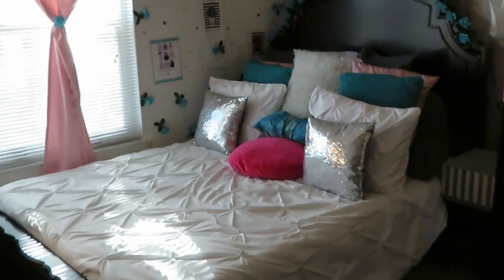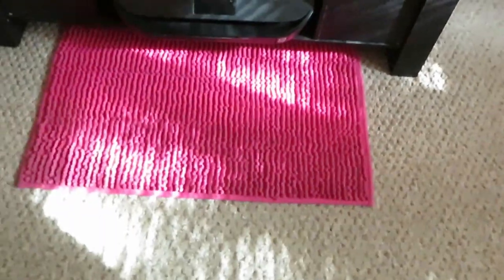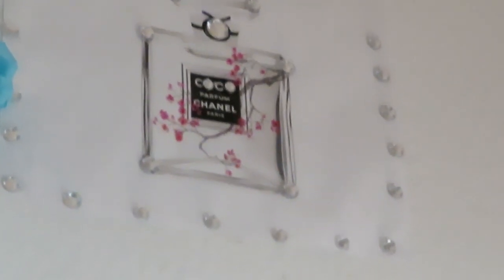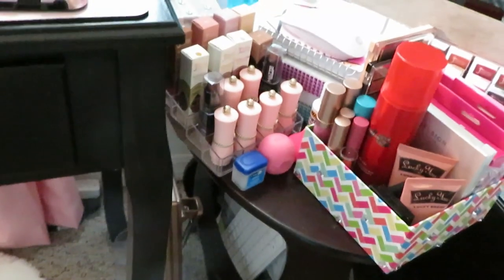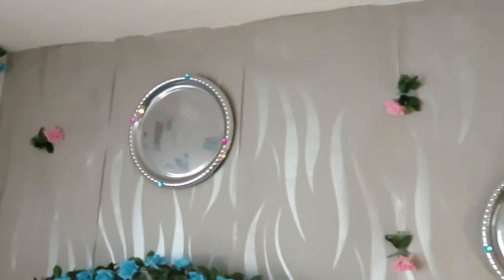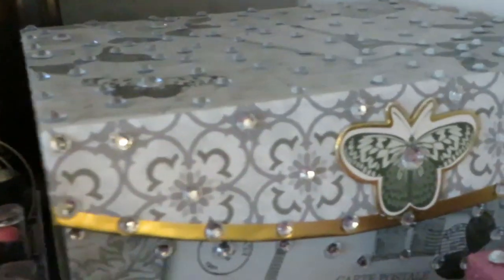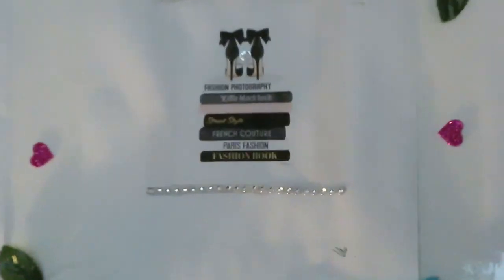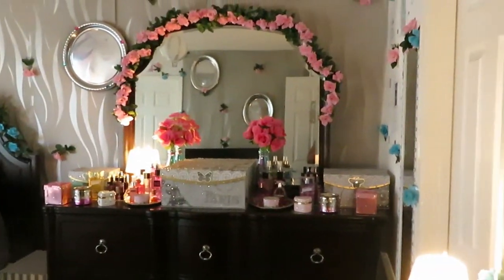My Master Bedroom Tour | Arickamisha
Hello everyone this is a quick tour of my master bedroom. I just did my room makeover back in July 2019 a few months before I started my YT channel.